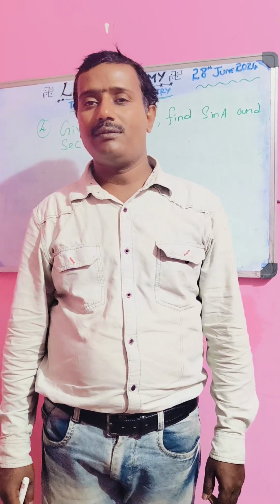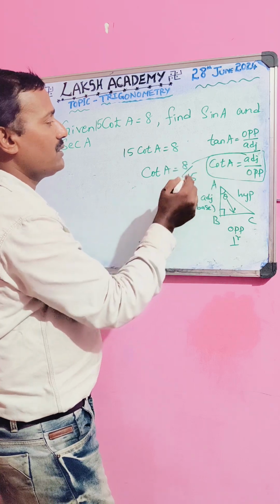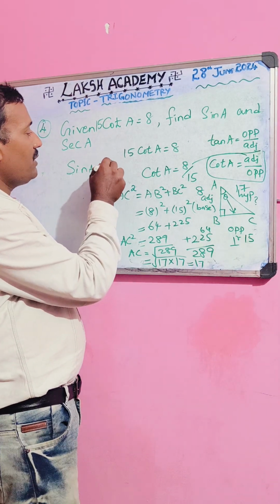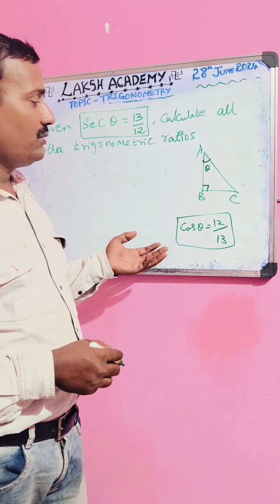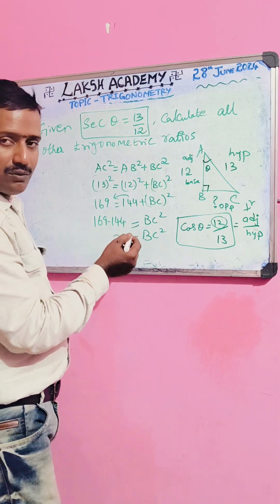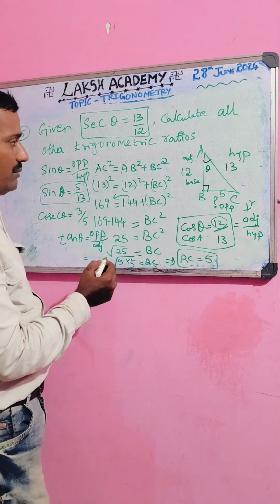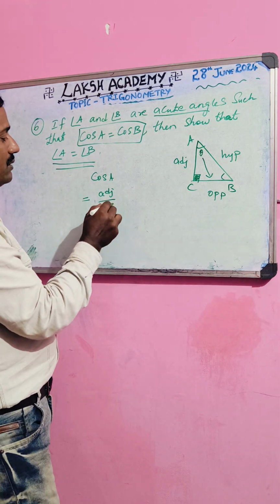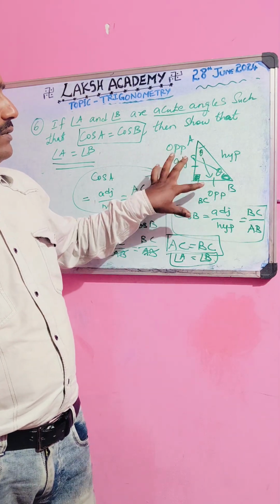Introduction to trigonometry Episode 3